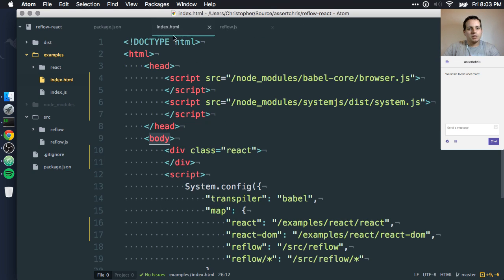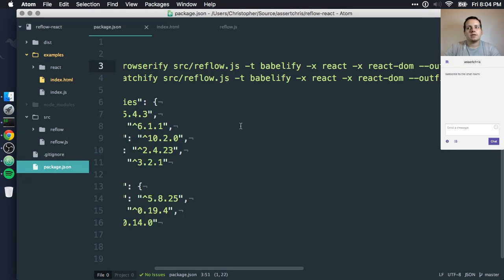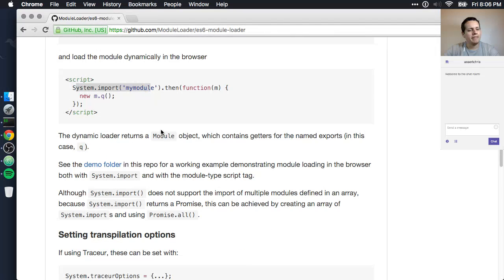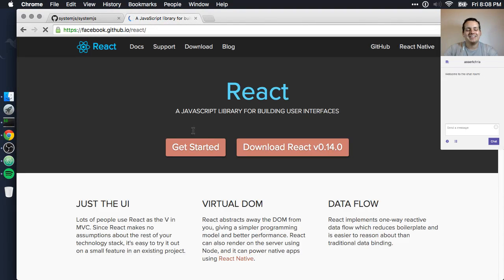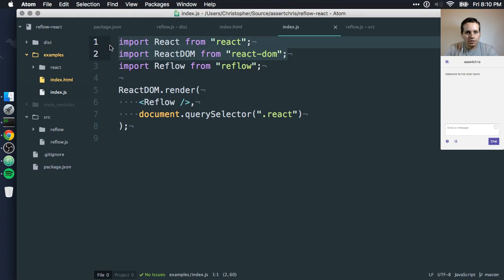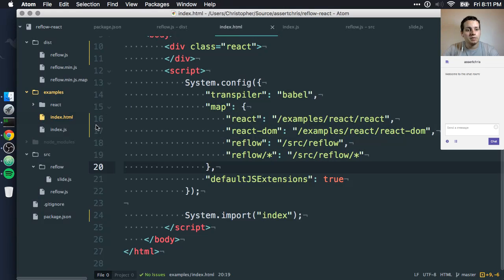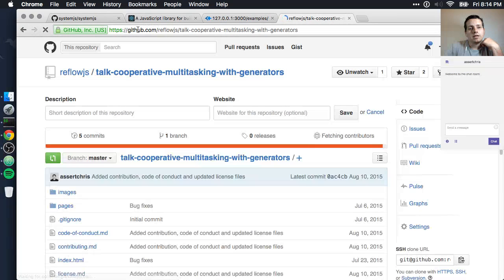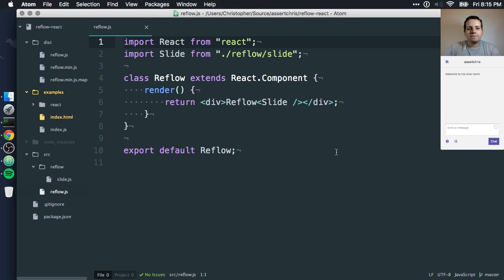Daily Code #2 - More ReactJS Presentations (Part 1)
Picking up where we left off yesterday, we're going to look at more React code in the browser!